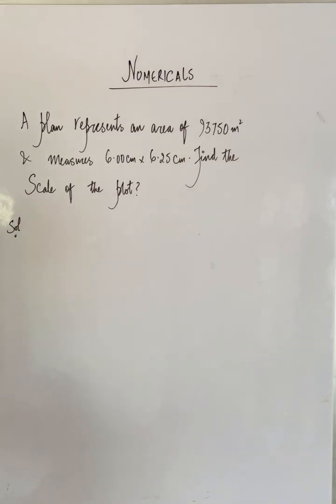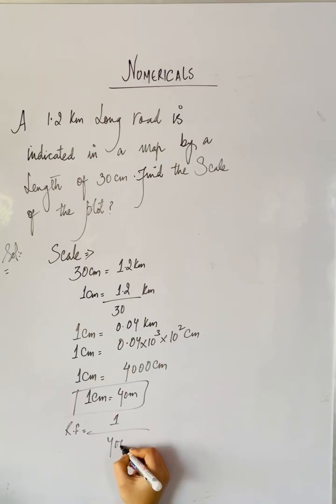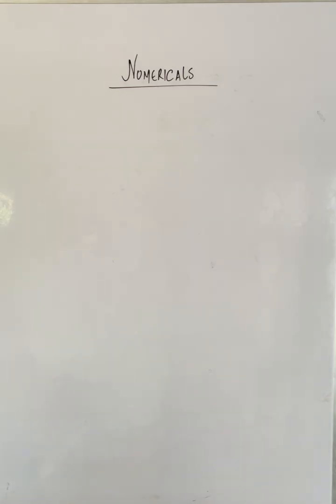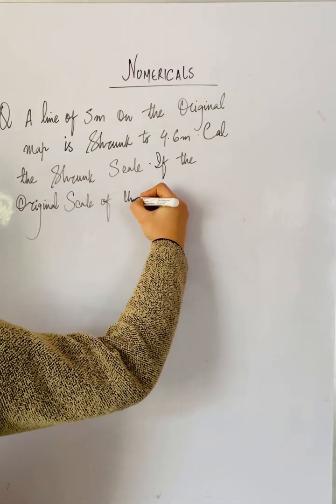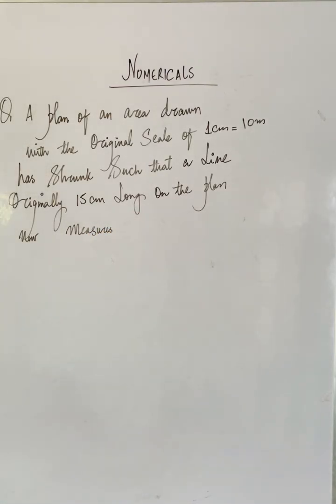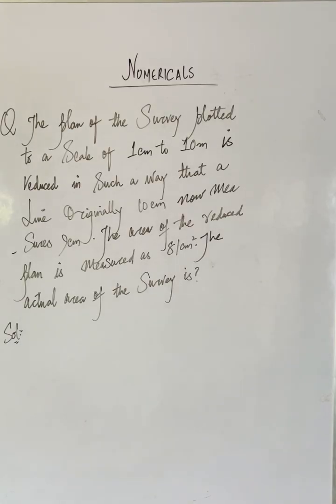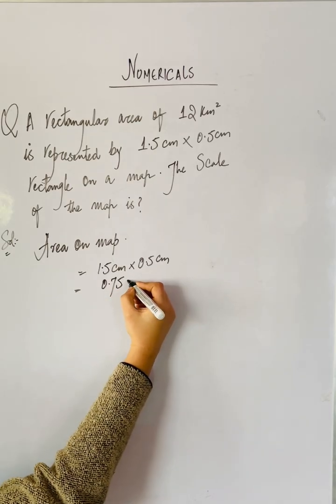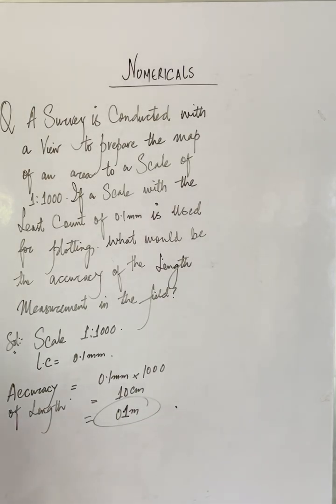Introduction and basic concepts of Engineering Surveying PART-9